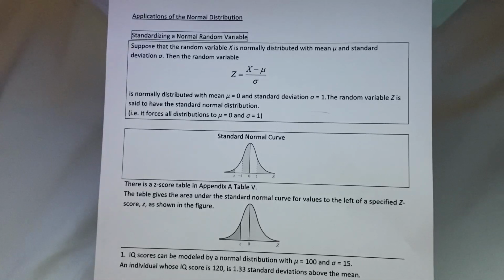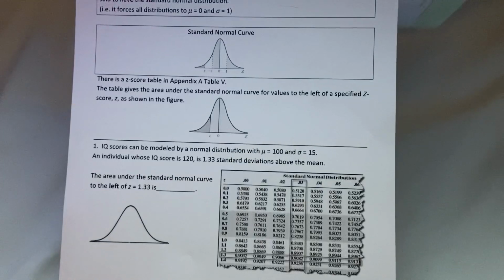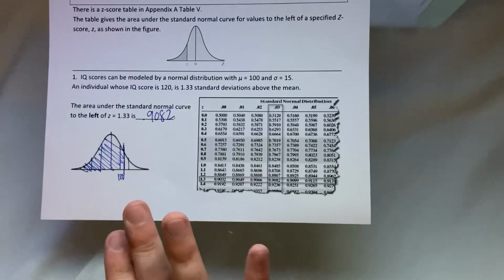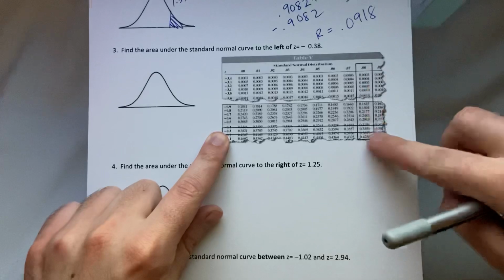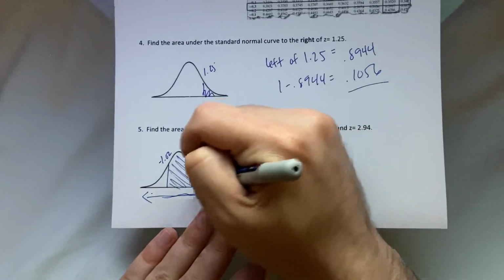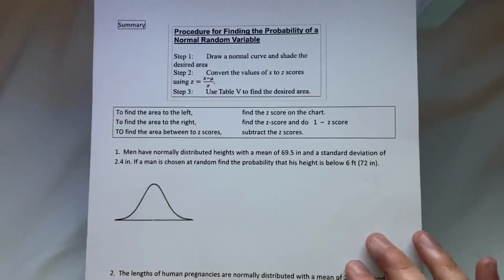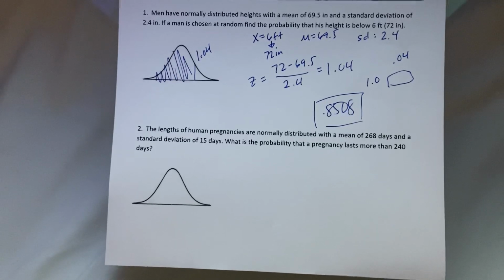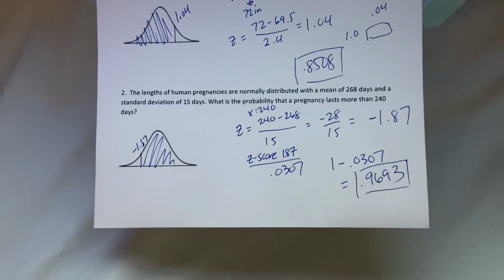MATH 1342 7.2 Notes Part 1